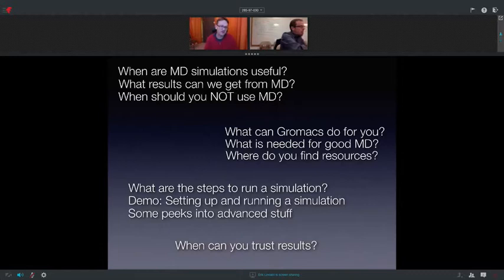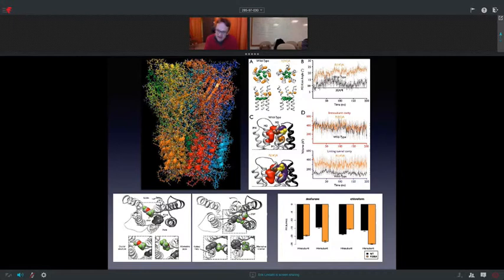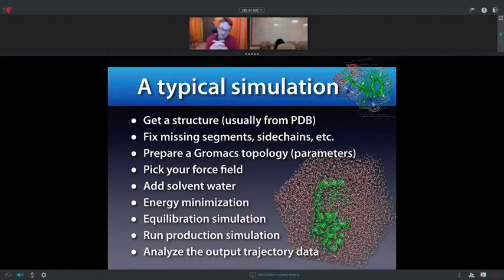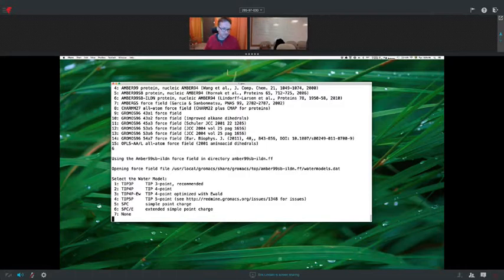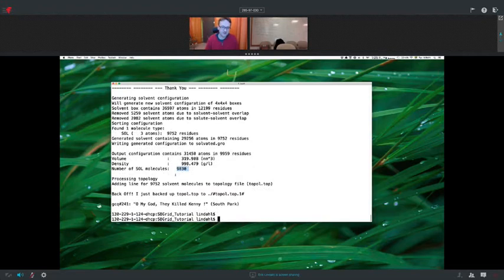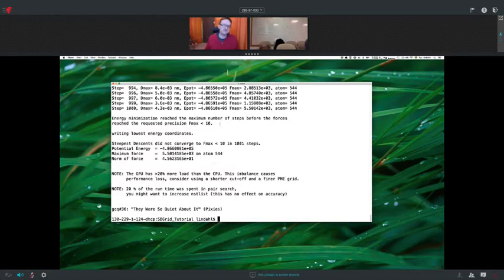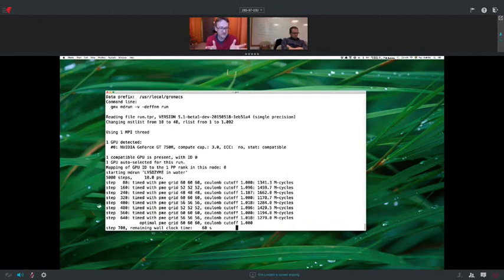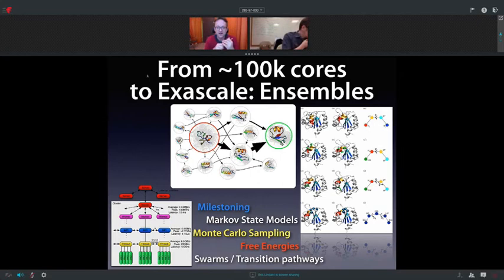GROMACS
Topic: Molecular Simulations with GROMACS: Possibilities and Pitfalls
Presenter: Erik Lindahl, Professor, Stockholm University and KTH Royal Institute of Technology